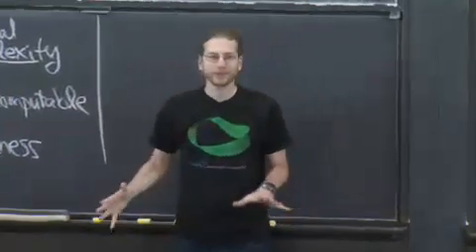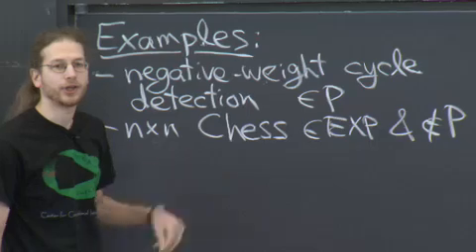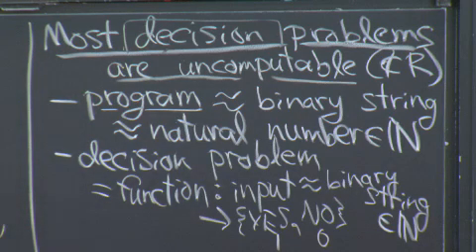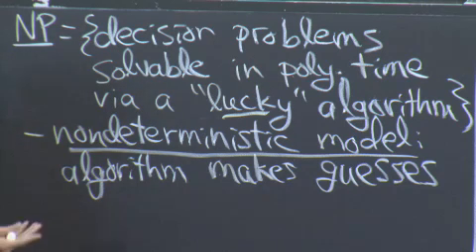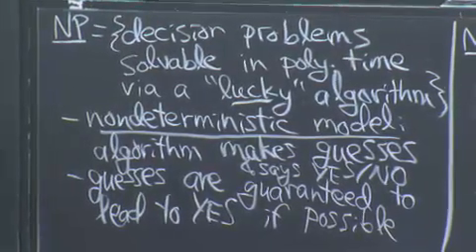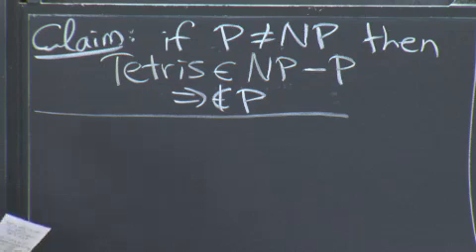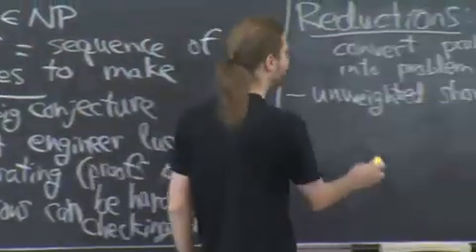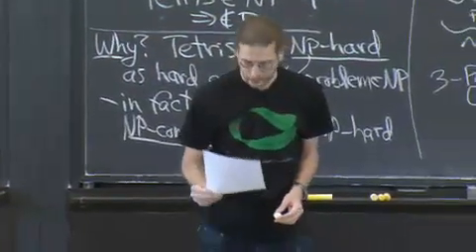MIT 6 006 Introduction to Algorithms lec23 300k